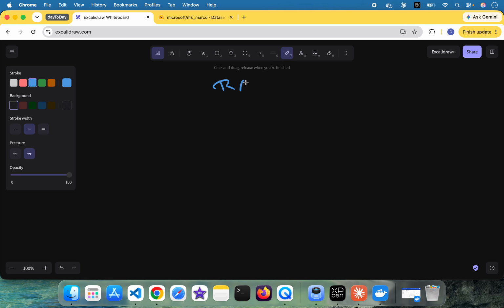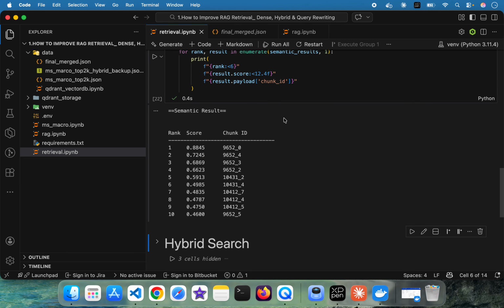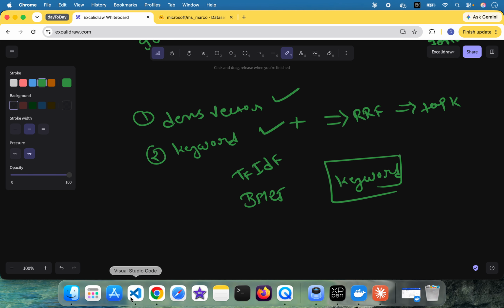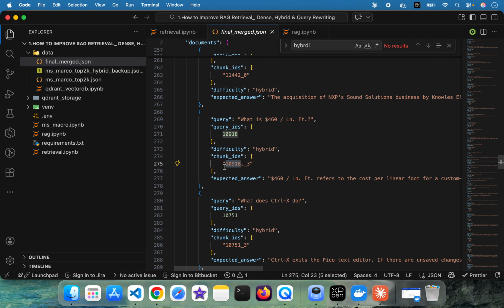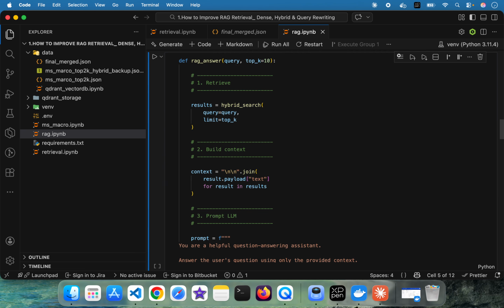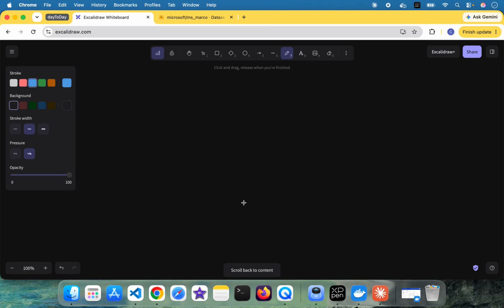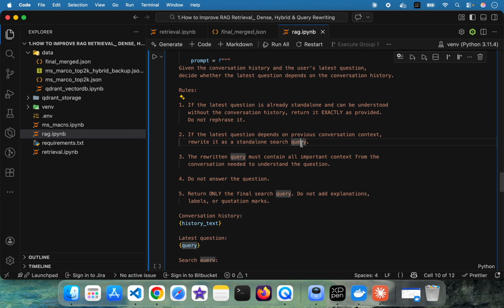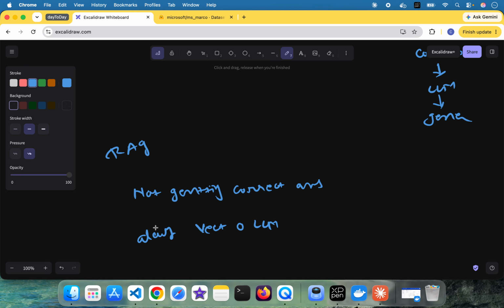How to Improve RAG Retrieval: Dense vs Hybrid Search & Query Rewriting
How do you improve retrieval in a RAG system?

In this practical RAG tutorial, we compare semantic search and hybrid search and show how query rewriting can improve retrieval quality.

Instead of only explaining the theory, we build and test the retrieval pipeline using Qdrant, dense embeddings, and BM25.

In this video, you'll learn:

Semantic / Dense Search
Testing semantic retrieval
Why and where semantic search can miss relevant documents
Hybrid Search
Query Rewriting
Improving retrieval with rewritten queries
Final RAG pipeline

Technologies used:
- Python
- Qdrant
- Sentence Transformers
- BGE embeddings
- BM25
- Hybrid Search
- RAG
- Query Rewriting

This tutorial is useful for anyone learning Retrieval-Augmented Generation (RAG), vector databases, semantic search, hybrid search, BM25, and retrieval optimization.